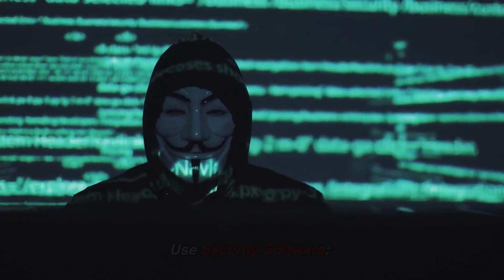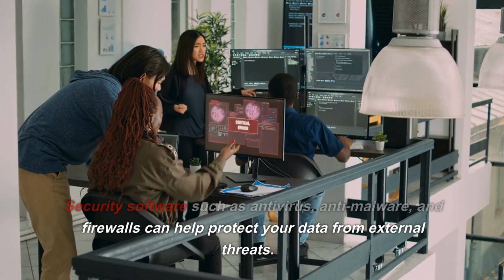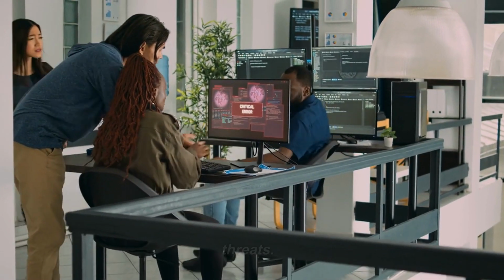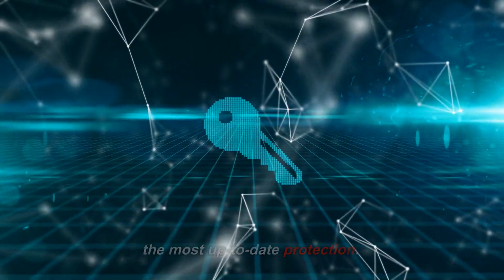Protect Your Business from Devastating Data Breaches: The Ultimate Guide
Data breaches are a growing threat to businesses, putting sensitive information and financial stability at risk. In this video, we'll explore the impact of data breaches on businesses and provide tips and best practices for staying secure and protecting your data.

From implementing strong passwords and multi-factor authentication to regularly backing up important data, we'll cover the steps that businesses can take to minimize the risk of data breaches and ensure the protection of their assets, reputation, and bottom line.

Don't wait until it's too late! Watch this video now to learn how to protect your business from the devastating effects of data breaches.

The best software for preventing data breaches depends on the specific needs and resources of a business. However, some popular options include:

It's important to note that software is only one part of a comprehensive data security strategy. Businesses should also implement strong security policies and practices, and regularly train employees on best practices for data security.